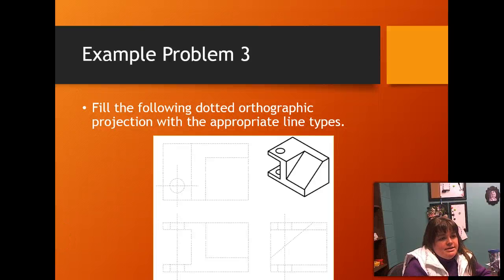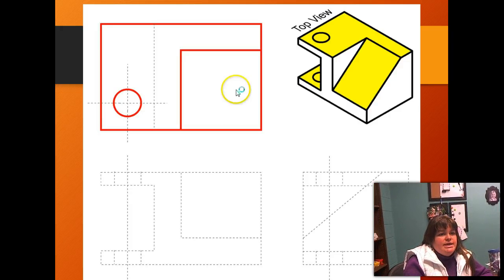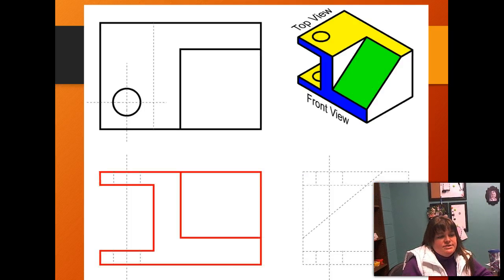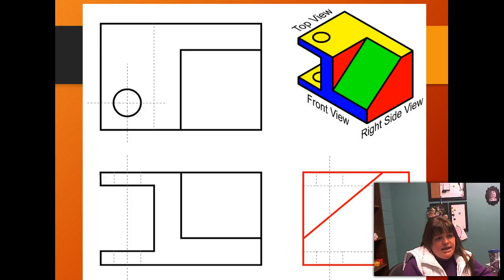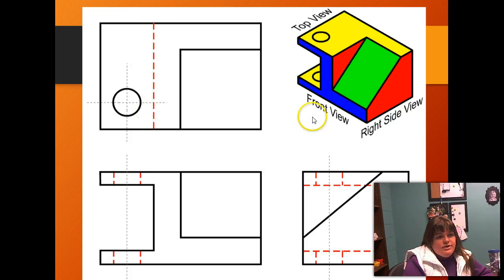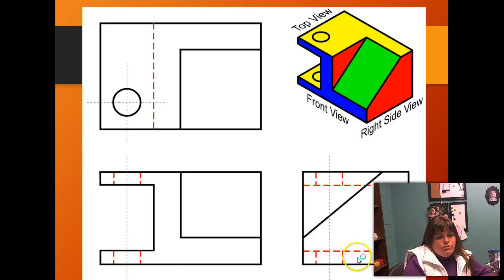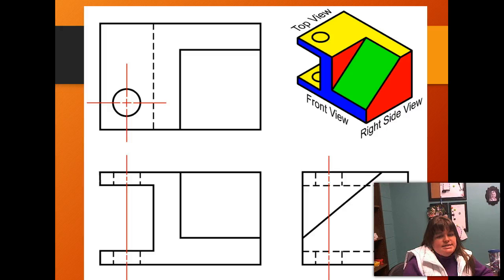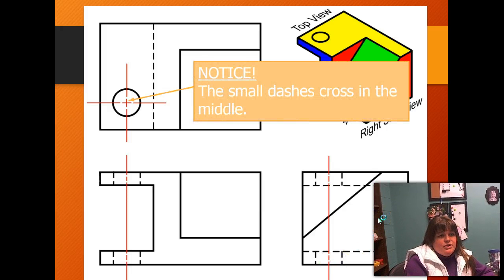DRET 120 - Chapter 4 - Eample 3